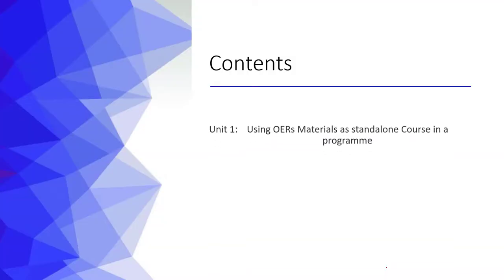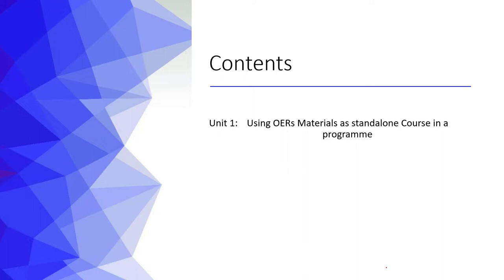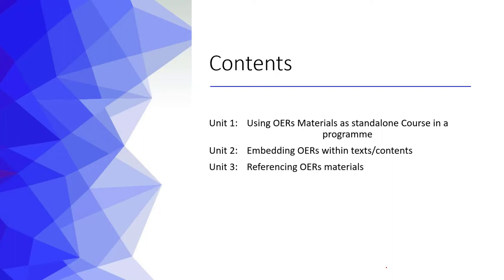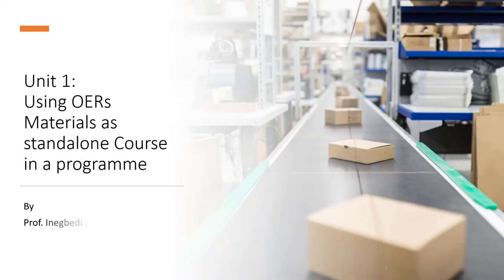Using OERs Materials as standalone Course in a programme